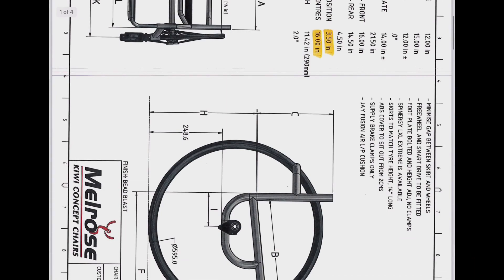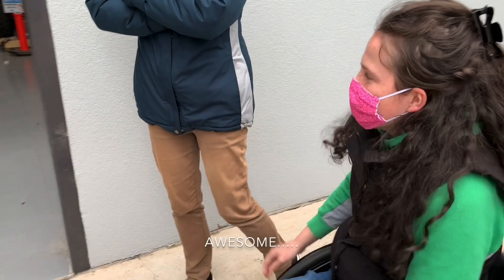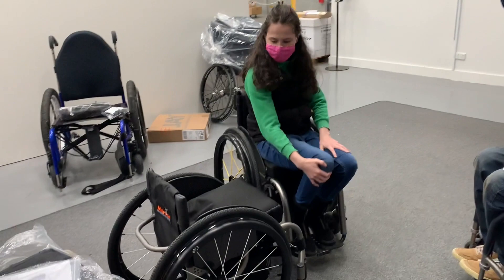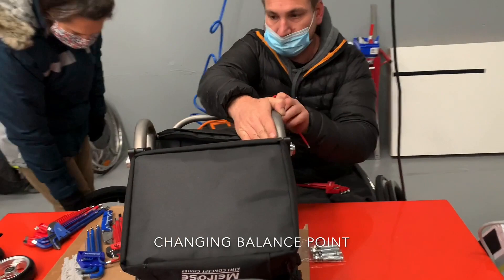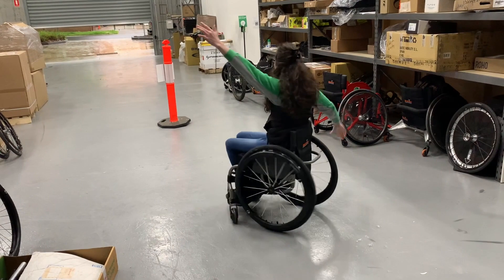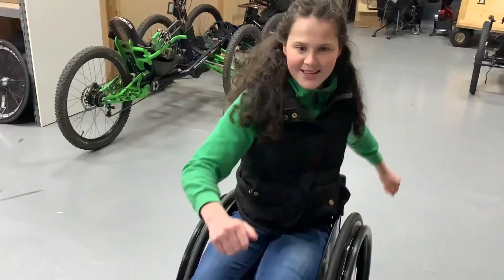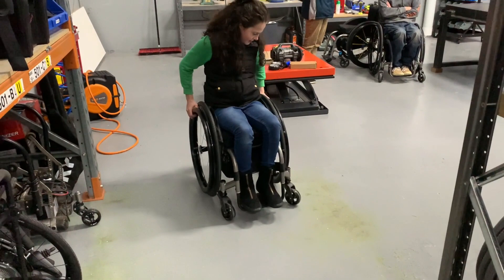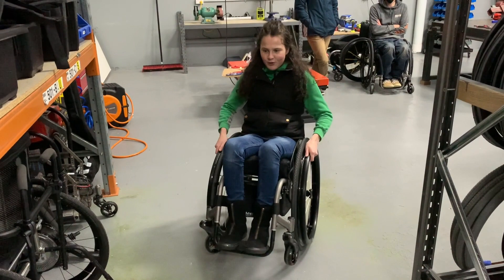Picking up my custom wheelchair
Today Bryce from Melrose called, saying my new wheelchair was ready to collect. In this video you’ll see what it is like to pickup and receive a custom built wheelchair, plus all the little mods that go into it to make it fit perfectly.